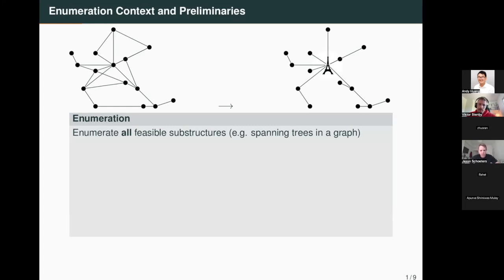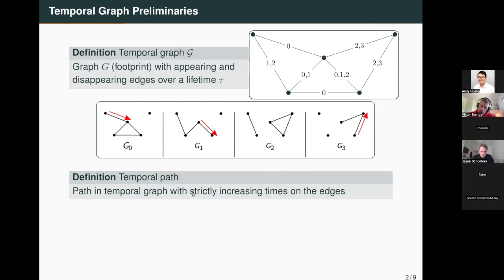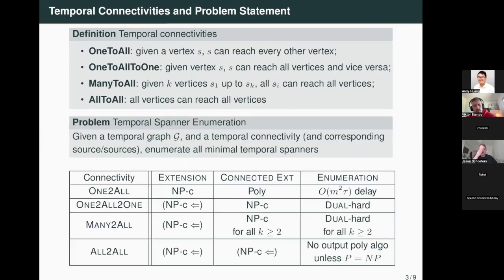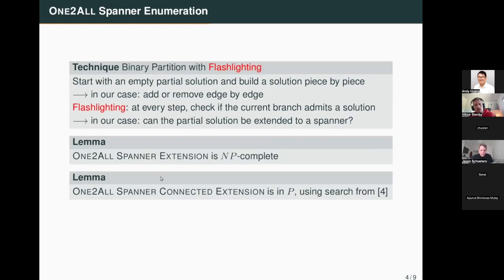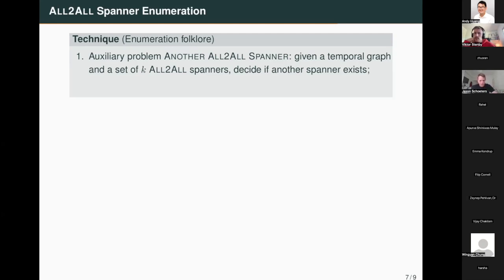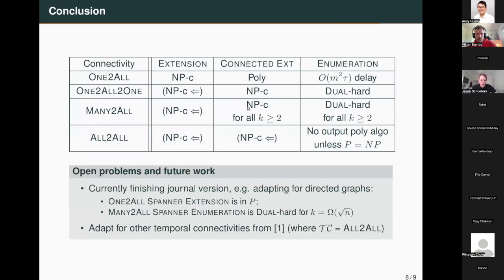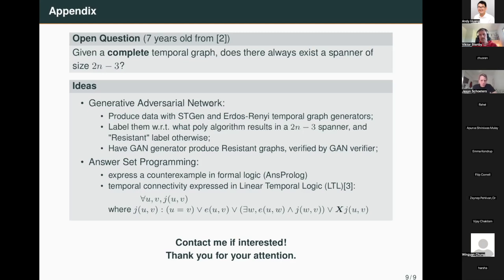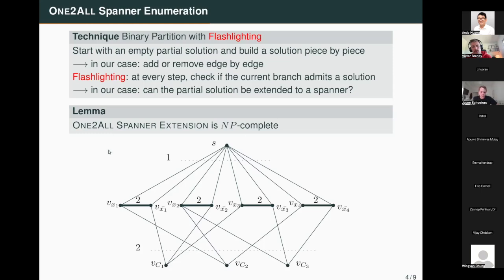Spanners in Temporal Graphs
Paper: "Spanners in Temporal Graphs"
Speaker: Jason Schoeters